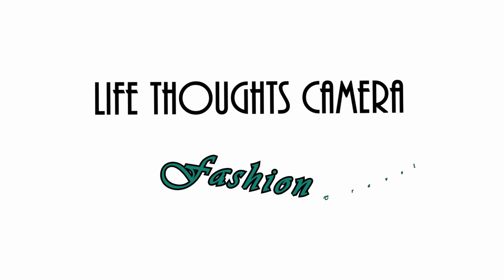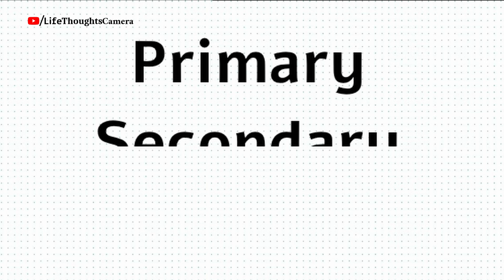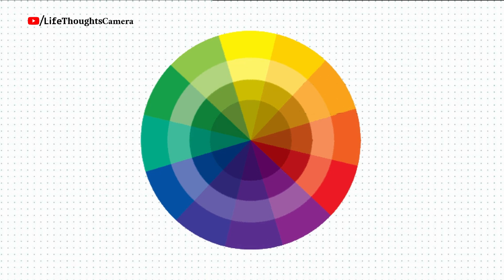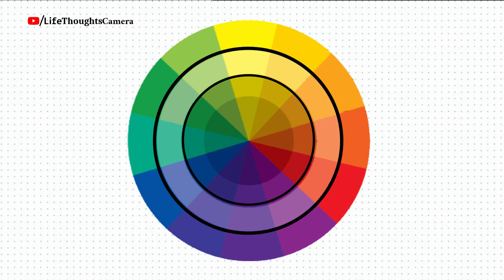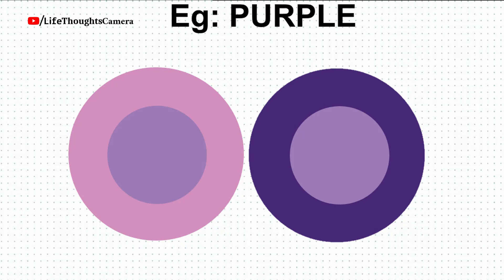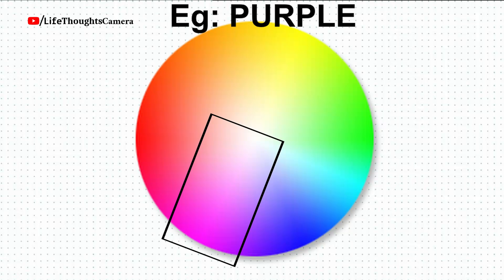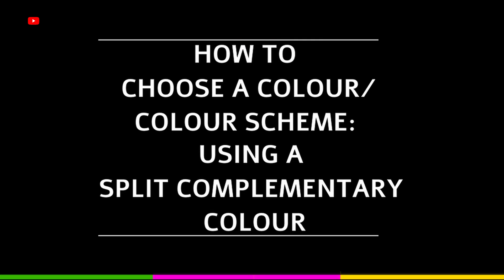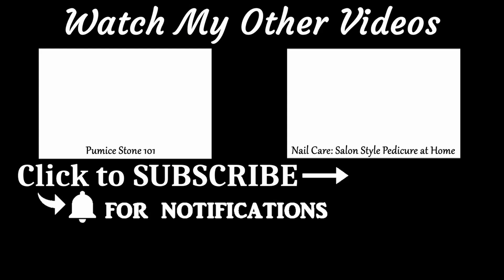How to Choose a Colour 101 [for Nail Art, Fashion, Home Decor, etc] - Ep 178 | Life Thoughts Camera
Hey, Everyone!.
Today’s video is an Education Video.
I will be talking about How to Choose a Colour 101 [for Nail Art, Fashion, Home Decor, etc]
It is a very detailed video, so heads up, it is going to be a long video, a must-watch for beginners, I have shared some tips and tricks that you can use for any project related to picking colours.
So as we StayHome, why don't you learn about Colour Palette & Colour Mixing WithMe :D

CHAPTERS
0:00 Start
0:46 A Message to my Viewers
0:52 Basics of Colour
1:33 The Colour Wheel
3:01 How to Choose a Colour/Colour Scheme
5:11 Tips
5:44 Subscribe, hit Bell Icon, Thumbs UP :D

S N A P C H A T      → LifeThoughtsCam

The Wonderful World of "LifeThoughtsCamera" was Ranked #8 in TopIndianBlogs and was the only Website from Bengaluru (aka Bangalore). I am an Indian Lifestyle Blogger/YouTuber from Bengaluru city, India. Life Thoughts Camera channel is a Lifestyle platform, where I cover topics like Beauty, Nail Art Tutorials, Reviews, Travel, and much more.

My videos have been watched over 1,100,000+ times in 135 countries and also featured in CreatorSpotlight by YouTube.

I am also very excited that you are here, watching my video :D….

✉ ATTENTION BRANDS/COMPANIES ✉